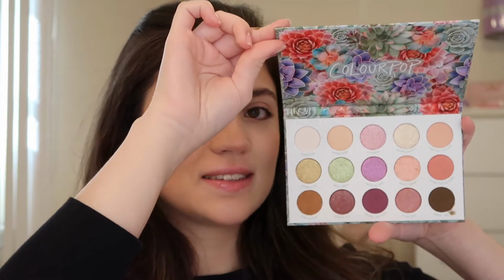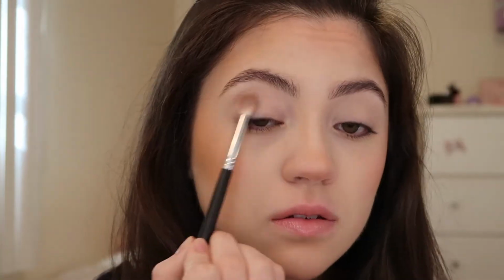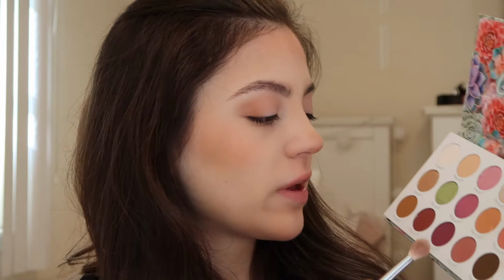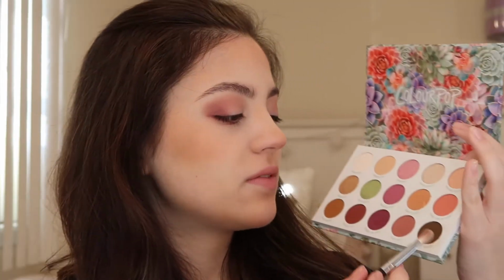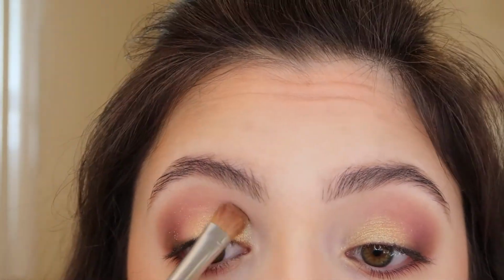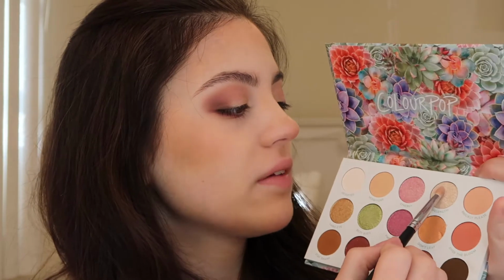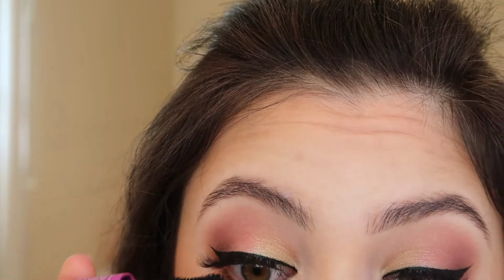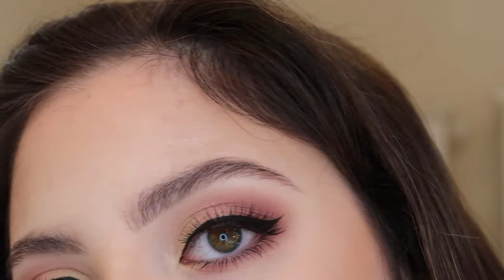COLOURPOP GARDEN VARIETY EYESHADOW PALETTE TUTORIAL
Hey guys, it's Victoria! In this video, I use the Colourpop Cosmetics Garden Variety eyeshadow palette!

💄PRODUCTS USED:
face:
- tarte cosmetics bb tinted moisturizer
- tarte cosmetics shape tape concealer
- Kylie cosmetics translucent powder
- Kylie cosmetics bronzer in tequila tan
- Kylie cosmetics stormi collection blush in Flutter in Love
- colourpop super shoek highlighter in flexitarian

eyes:
- colourpop garden variety eyeshadow palette
- tarte cosmetics black liquid liner
- Ariel wispies
- maybelline lash lift mascara

lips:
- Kylie cosmetics kiss me sailor lip liner
- colourpop lux gloss in tied up